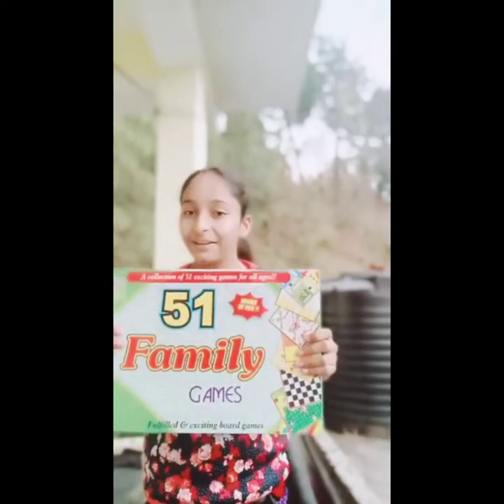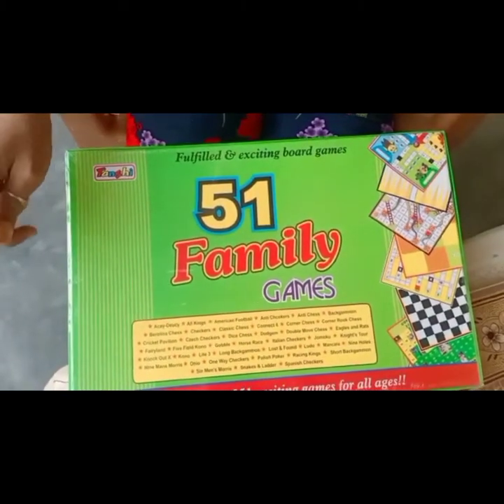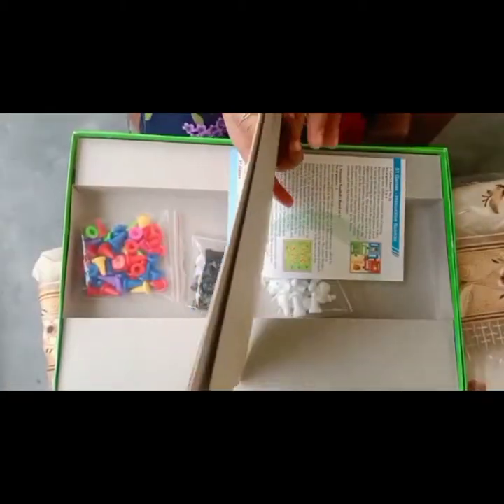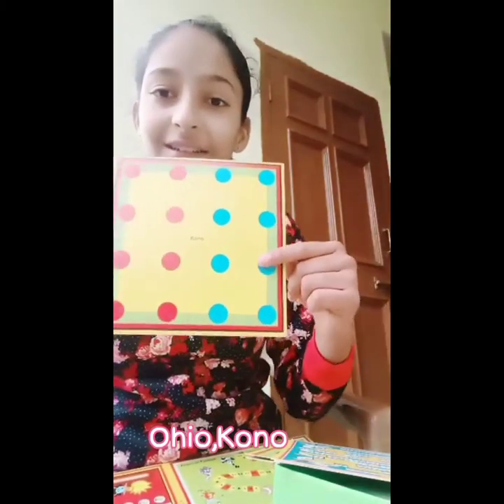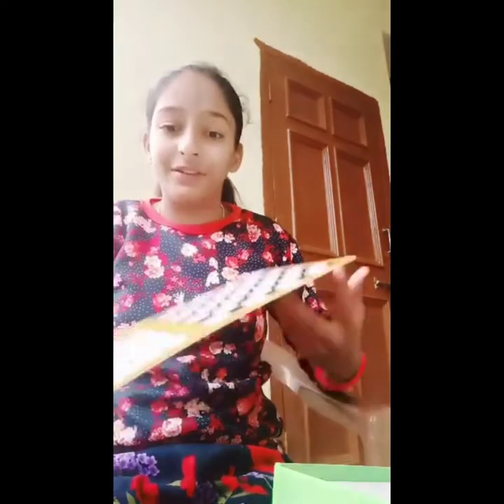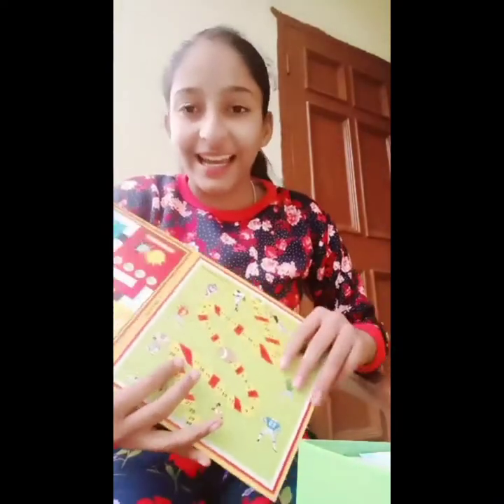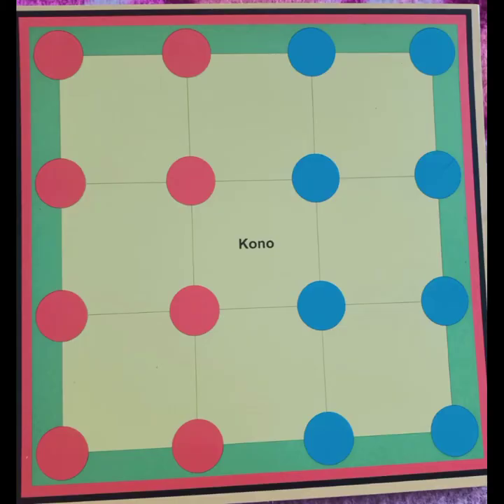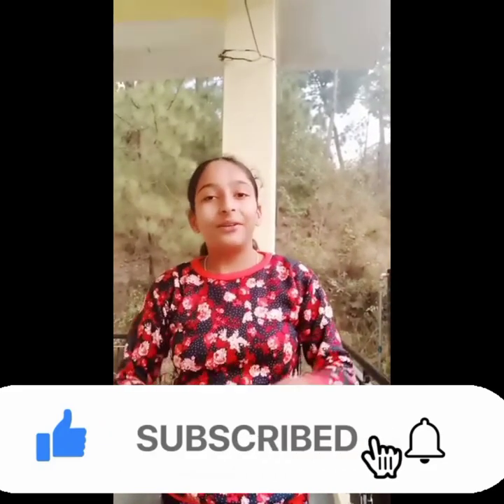51 family games in one box ( 51 games hai bhi ya nahi 🤔🤔🤔)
Hello friends
it's me Bhavya